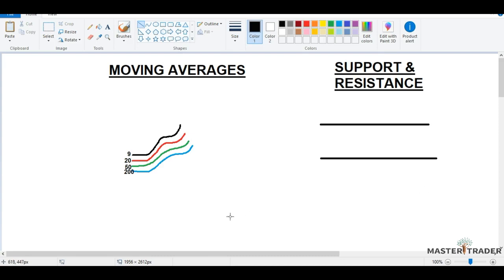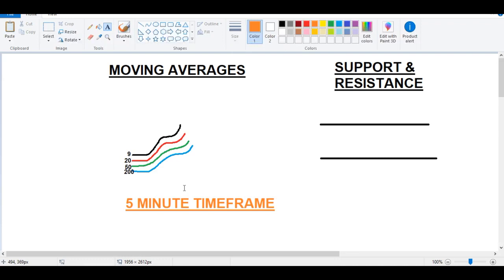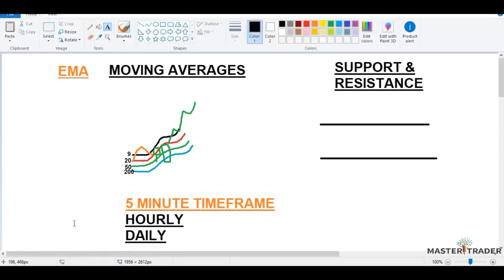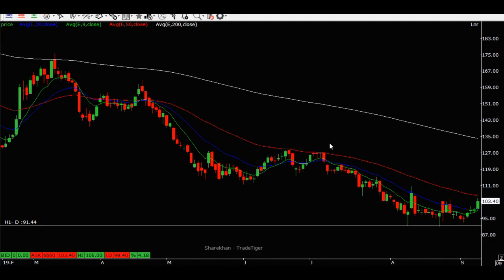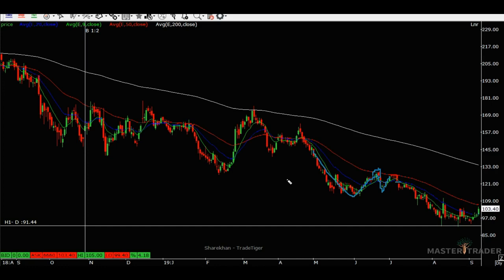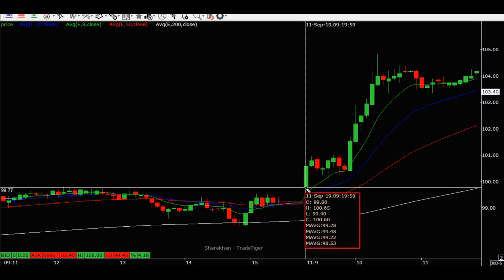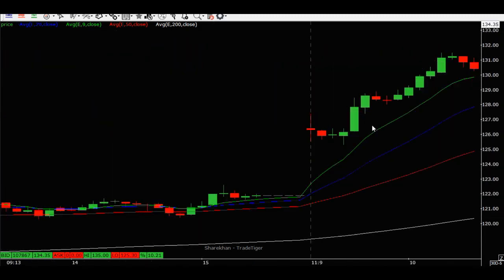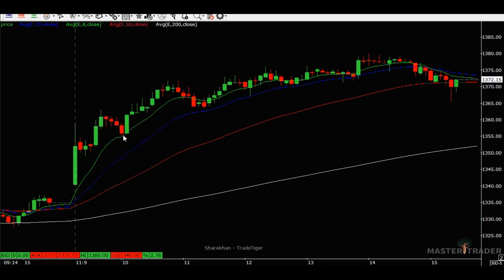6 Reading Candlesticks